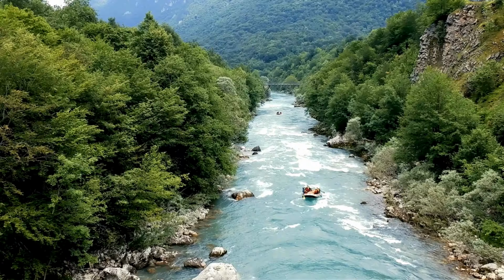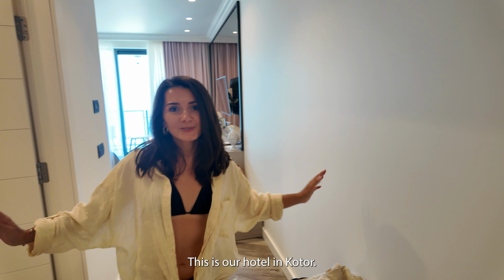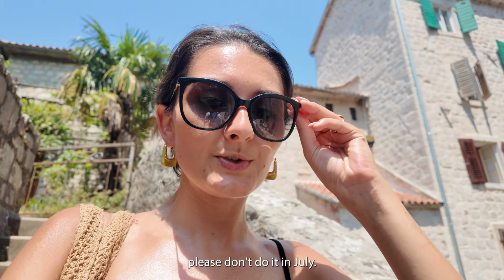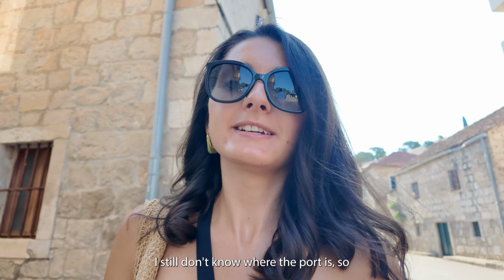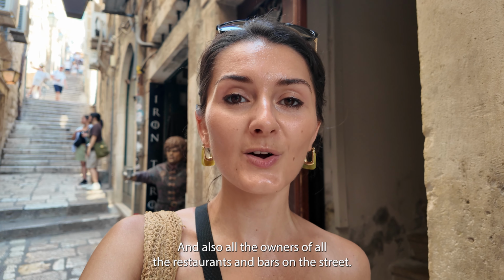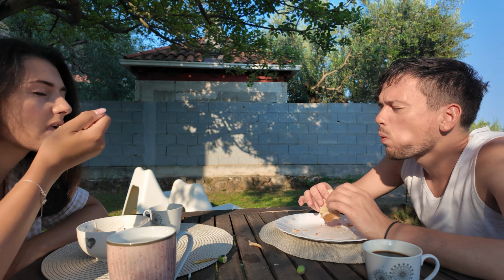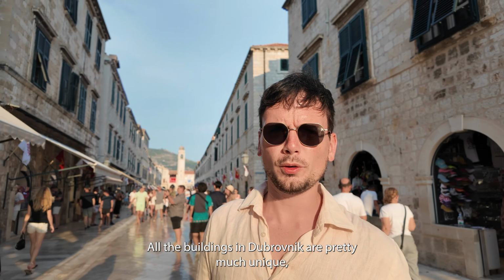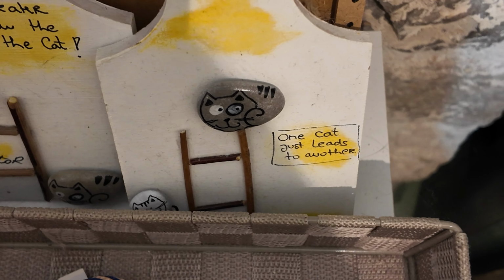Kotor to Dubrovnik: Uncovering History & A Hidden Adriatic Beach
Join us for the last few days of our Balkan Roadtrip, where we’ll be visiting the two fortified towns of Kotor and Dubrovnik, and exploring one of the most beautiful beaches of Croatia!

✈️Next destination: Mallorca!